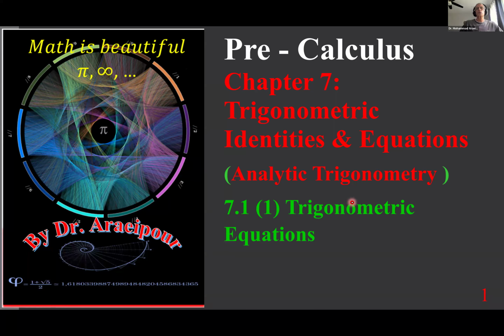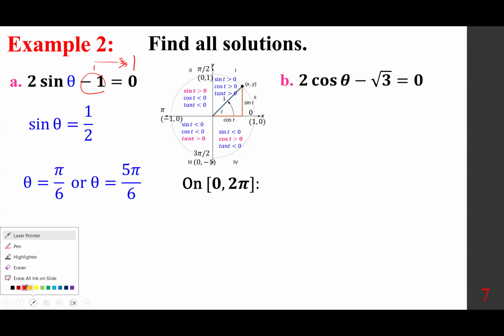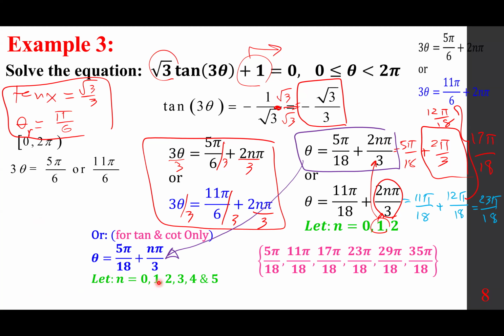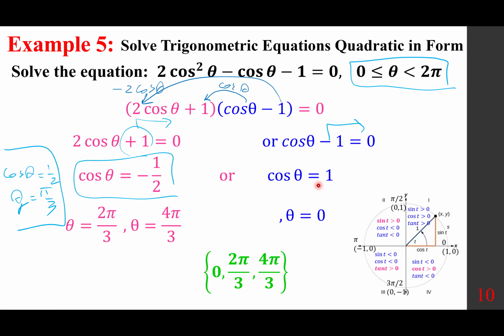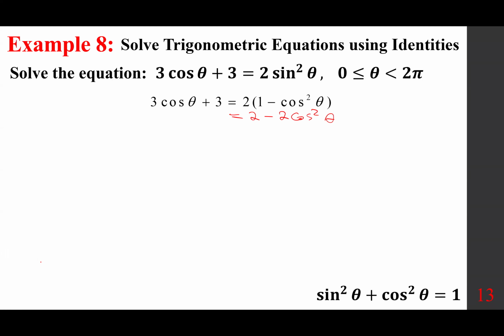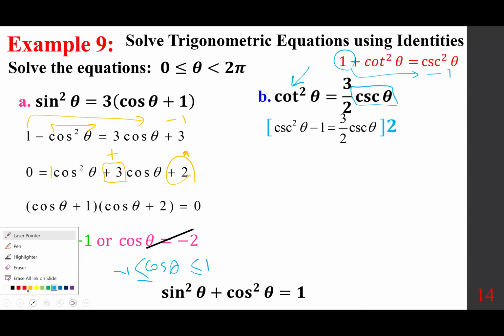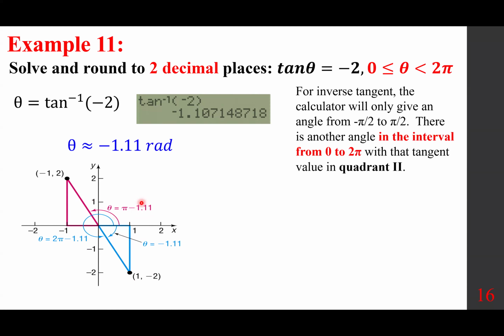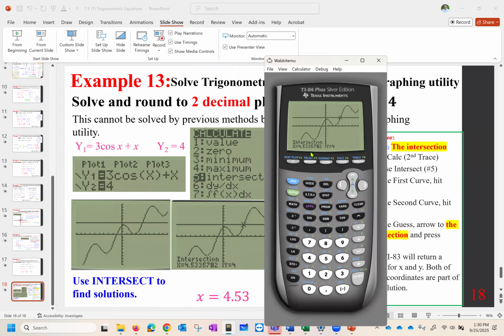2025 Fall Math 111 Section 7.1 Trigonometric Equations Part 1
2025 Fall Math 111 Section 7.1 Trigonometric Equations Part 1